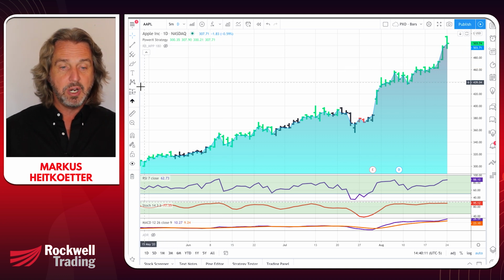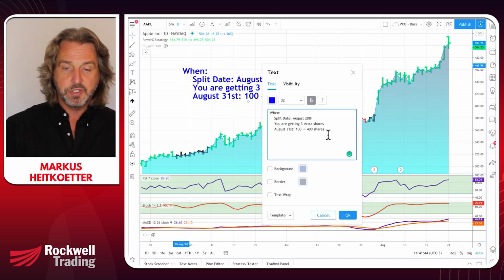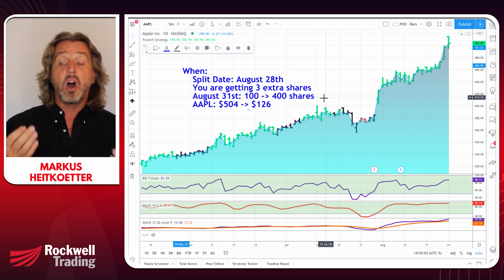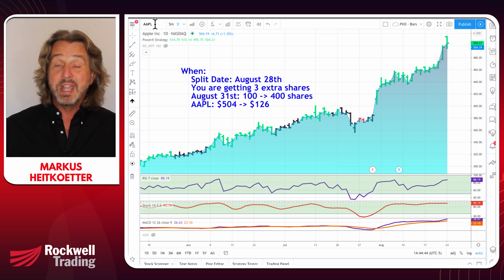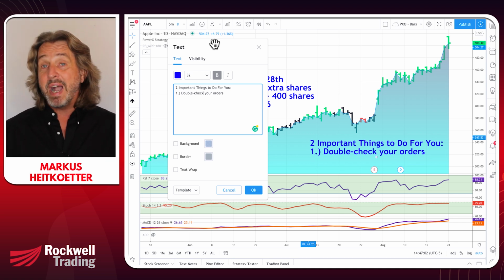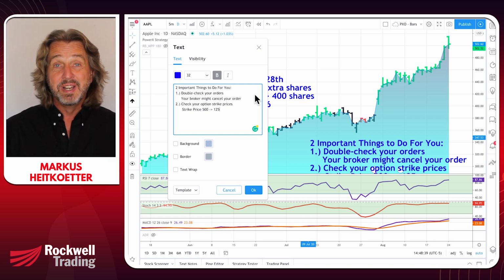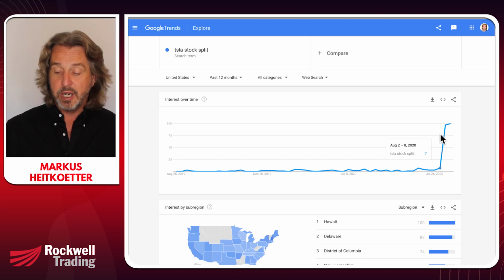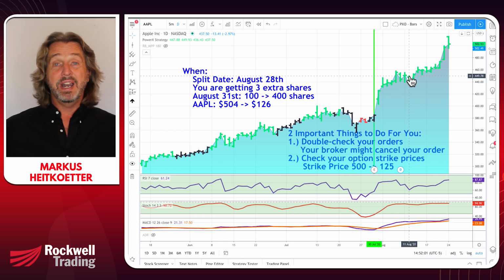Apple Stock Split 2020 - Here's what you need to know...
Apple Stock Split 2020

Intro: 0:00
AAPL & TSLA Stock Split: 0:44
What To Do If You're Trading AAPL/TSLA: 5:33
Is A Split Good or Bad: 7:18

Apple's stock has been on a tear lately. On the year Apple is up over 70%, recently becoming the first U.S. company with a market cap of over 2 trillion. yes, that's trillion with a T ;)

On July 30th, Apple (AAPL) announced a 4:1 stock split making its stock price more affordable for more investors. The split is scheduled to take place on August 31st.

But they're not the only one. Tesla (TSLA) just a few days later on August 11th, announced a stock split also for August 31st. TSLA is arguably the most talked-about stock this year. Their stock split will be a 5:1 split.

So to kick things off, let's first simply answer the question:

What Is A Stock Split?

Let's look at Apple (AAPL) as an example. At the time of this video, Apple closed at $503.43/share. So for easy math let's say you currently were holding 100 shares of Apple. The so-called "Split Date" is as of the close of the market on August 28th. At this time, whatever the current price of AAPL stock is it will be divided by 4. In doing this, your original 100 shares will now be 400 at the new price.

Make sense?

Why Would A Company (Like Apple or Tesla) Want To Split Their Stock?

Well, it's honestly pretty simple: They want their share to be more approachable/accessible to more people. With both companies having insane runs higher this year, TSLA is currently trading at $2014.20 as of today's close and as I previously mentioned, AAPL closed at $503.43.

So as you can see for the average trader or investor, they may have to pass on investing or trading in either company stocks, which is what they hope to changes with their upcoming splits.

Next, let's discuss...

What Does This Mean If You're Currently Holding AAPL & TSLA Stock?

If you're currently holding either company's stock at the close of the markets on the 28th, you can take the number of shares you currently have in AAPL and multiply it by 4 and with the case of TSLA, you would multiply by 5.

When the markets open back up on the 31st you should see the new number reflected in your account, along with the new price/share.

Important Things To Keep In Mind:
1) Double-check your orders because your broker may cancel any open orders
2) Check your option strike prices because they will change with the stock split.

Does A Stock Split Typically Send A Stock Higher or Lower?

Well typically, as we've seen with both Apple and Tesla, the announcement of the split typically results in a bullish activity with the stocks. When both companies announced it sent both of their stocks on a nice run higher.

This can be attributed somewhat to the exposure stocks get when they announce a split. If we hop over to Google Trends, which shows what people are searching for, you can see when both companies made their announcements you saw a spike in search traffic on Google...kind of cool, huh?

And as I already touched on, at the new lower price it tends to attract a lot of new traders and investors who may have not previously been able to trade or invest in the stock.